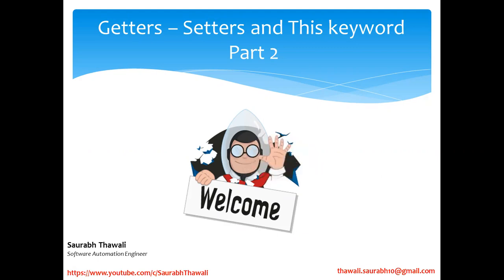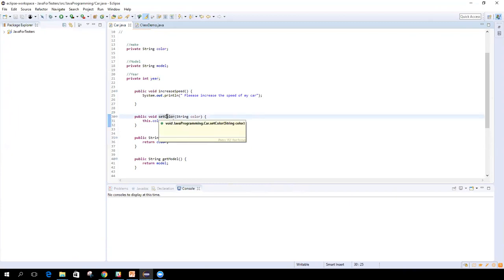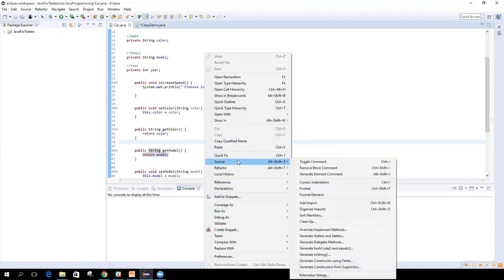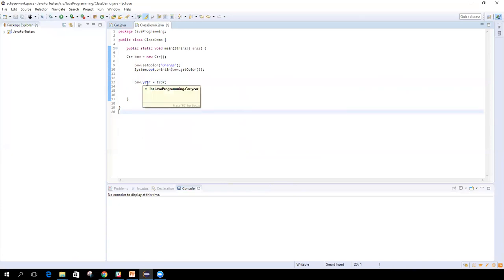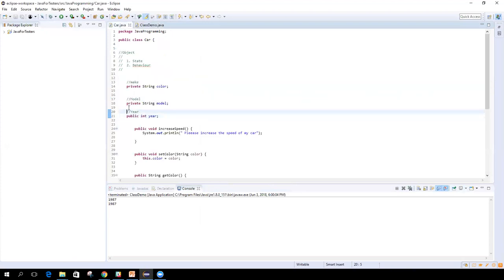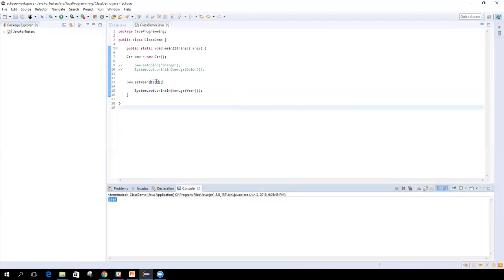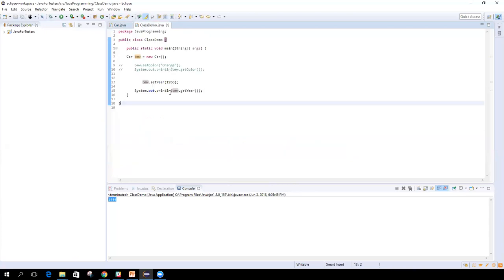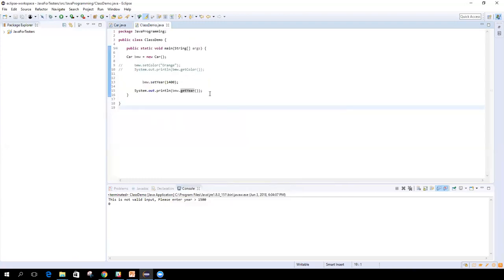Java for Software Testers Tutorial#23 - Getters and Setters Part 2